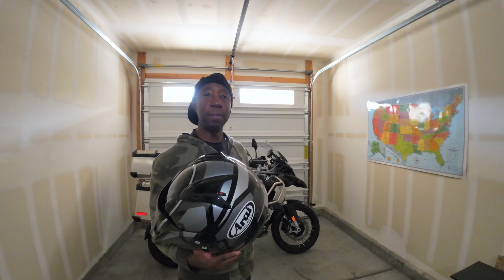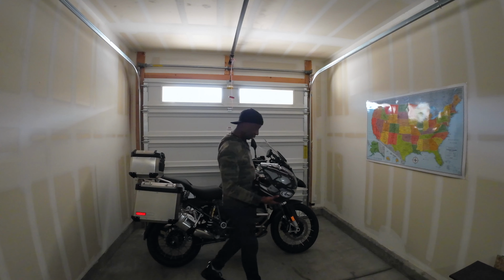How To Cable Lock a Helmet To Your Motorcycle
Are you worried about someone stealing your motorcycle helmet when you leave it on your bike? Check out this video for a simple solution.

00:00 Intro
00:05 Helmet Security
01:24 Cable Lock
01:36 Demo
03:47 Outro